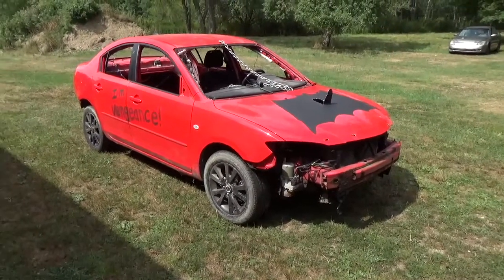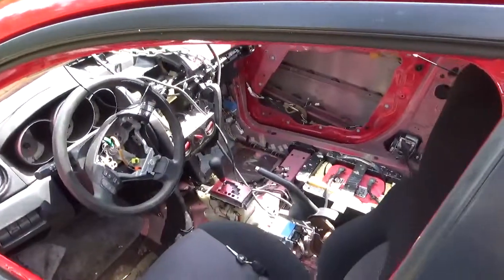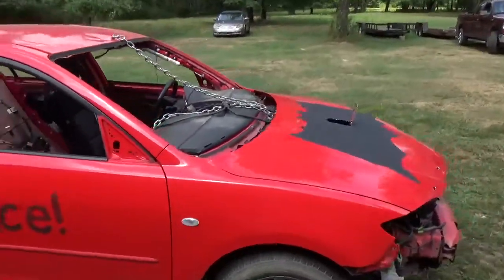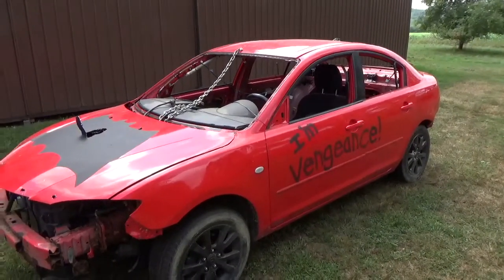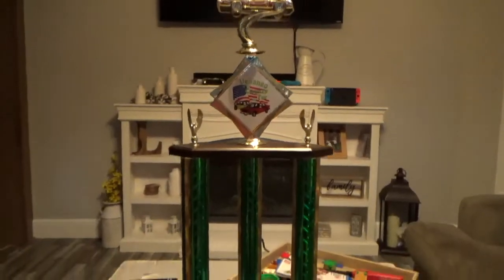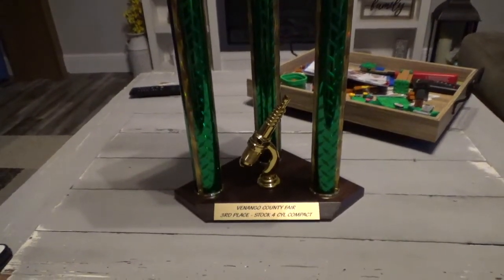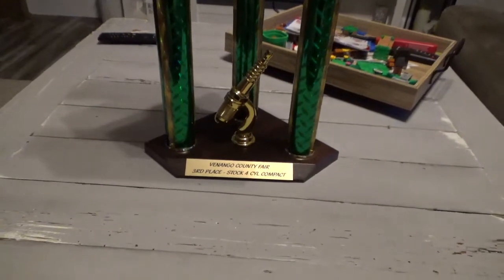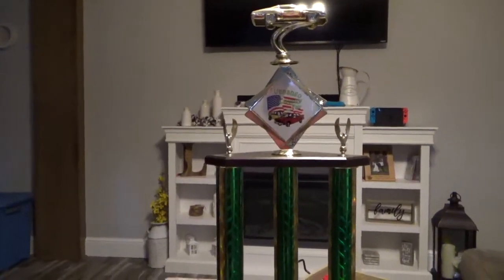Mazda MX3 Derby Car (Final Build)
This is a brief view of my derby car before I loaded her onto the trailer to go to the derby as well. as a final look at the car after the derby and how she did.

She is straight stalk and I didn't have high hopes but was pleasantly surprised with how well she did...although the seat belt oversight by me was a huge issue and made me do the entire derby holding the seat belt against my hip so I didn't get told to break my stick and steering and shifting with my left arm.

It was tough but still had fun running her.